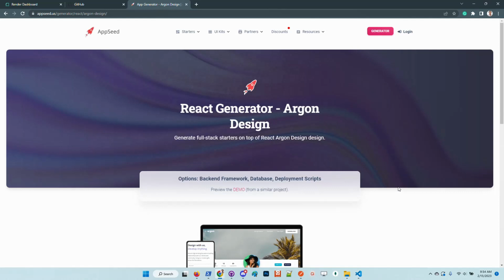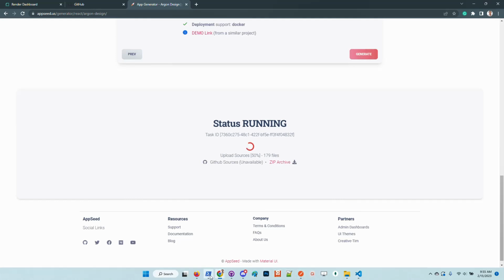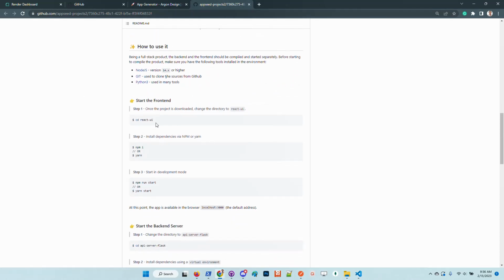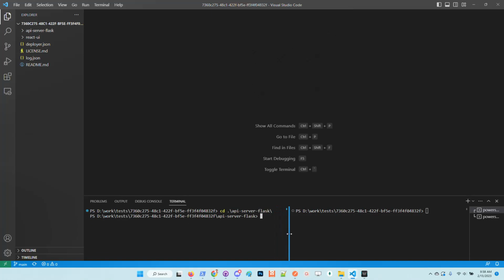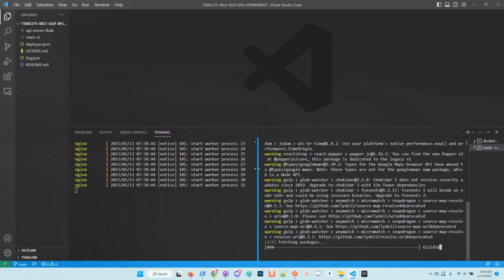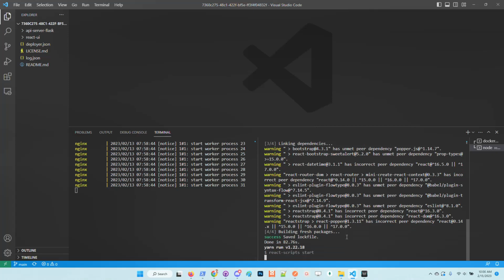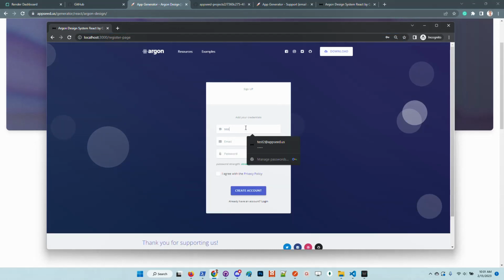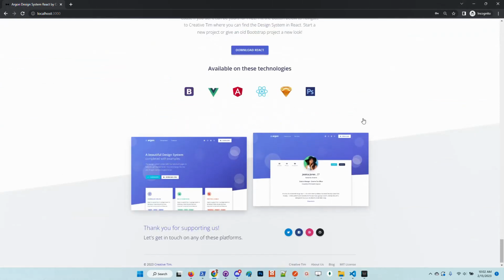React & Flask - Generate a new product using Argon Design | AppSeed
This material explains how to generate a simple full-stack app on top of React and Flask using Argon Design (from Creative-Tim).

The sources are automatically saved on GitHub (MIT License).